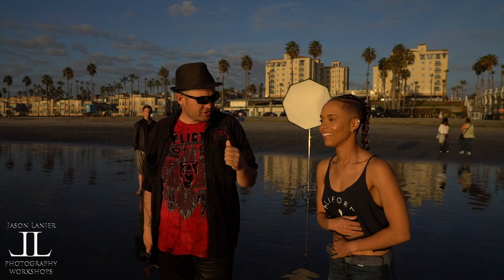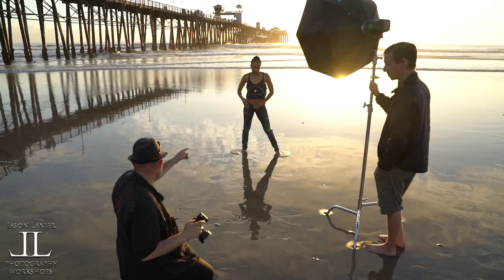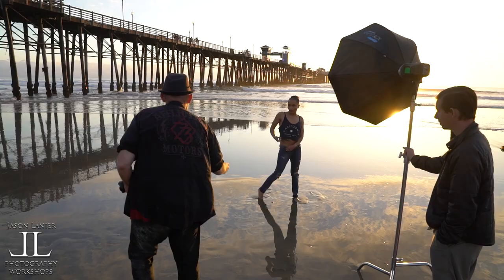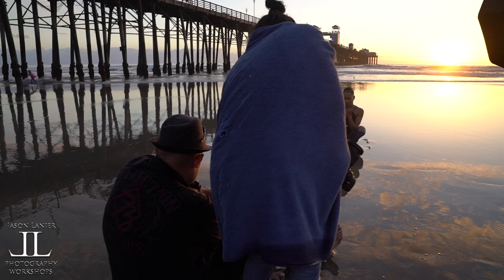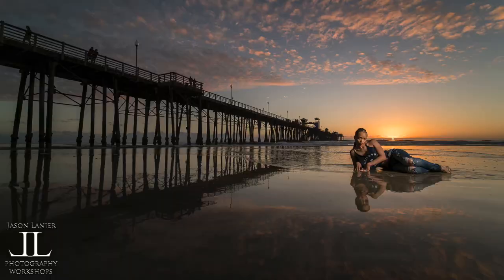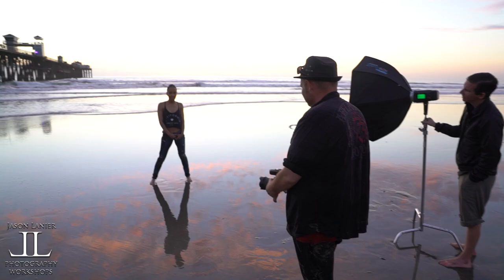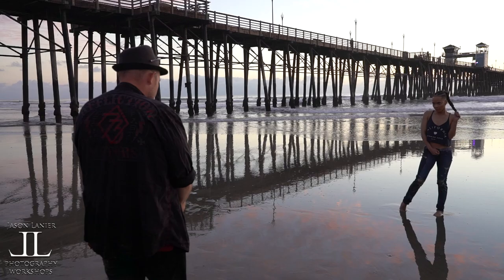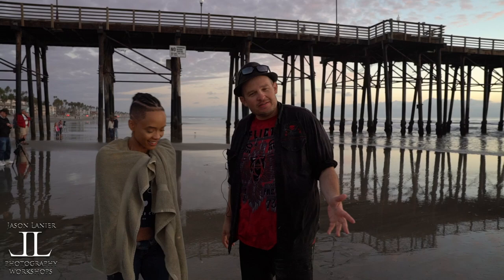What Pro Photographers Images Look Like Raw, Unedited and with Lightroom Only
Join Jason Lanier for a sunset shoot in beautiful Oceanside, California where he gives the viewer a behind the scenes look at his images showing them an array of his different looks including screen captures of raw images, straight out of the camera unedited jpegs, lightroom only edited images, and super crops into his work.

Jason has never shared so much of his unedited work with his Youtube audience as he is here and we hope you enjoy it.

To see these images for yourself and to read his write up on the shoot please visit:

Thanks,